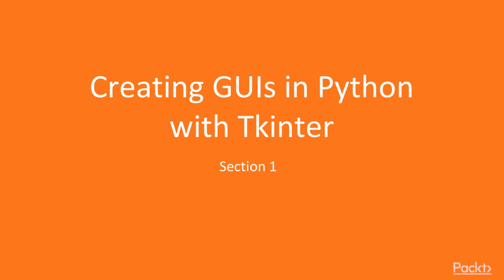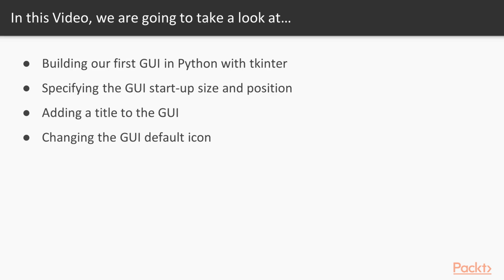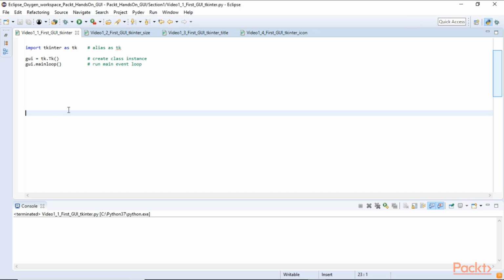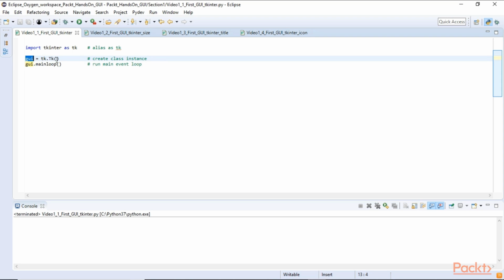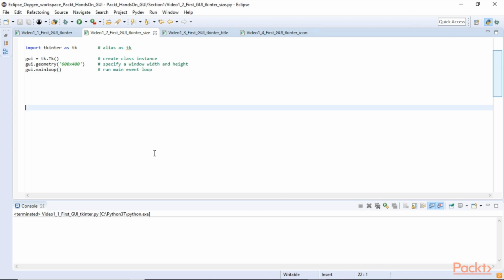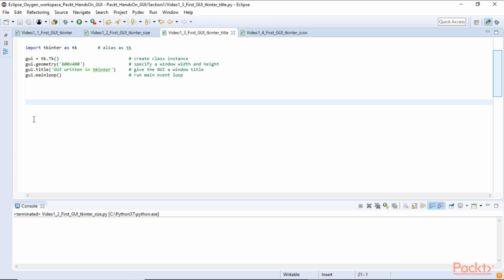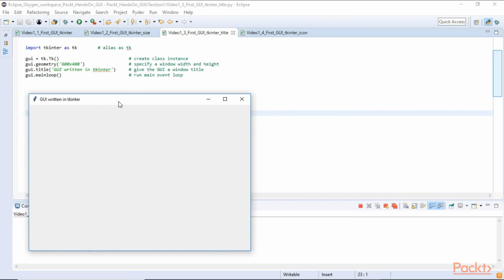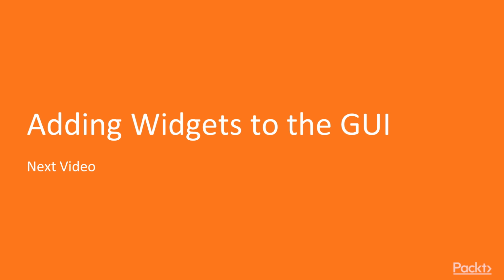video1 2 Creating Our First GUI with Tkinter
We wish to improve our Python programming skills by learning how to develop GUIs.

We import the Tkinter framework
We create a Tkinter class instance
We start the main window event loop